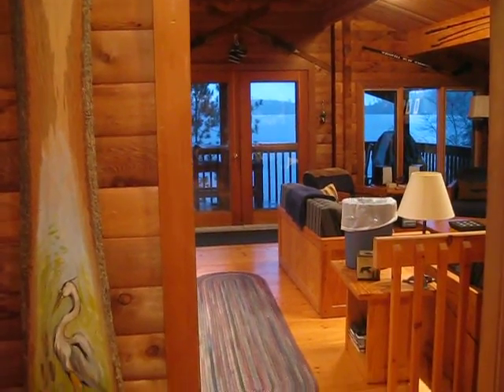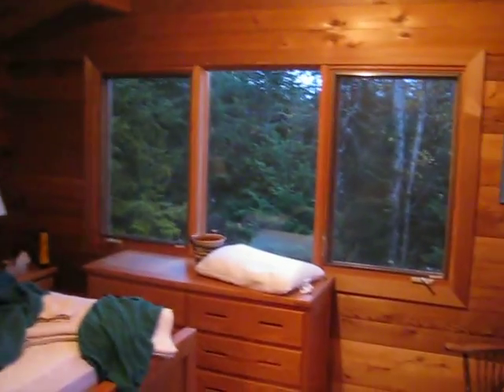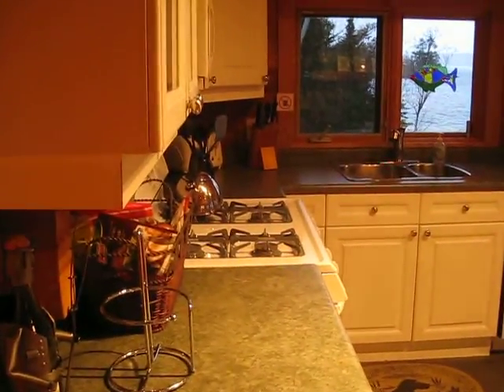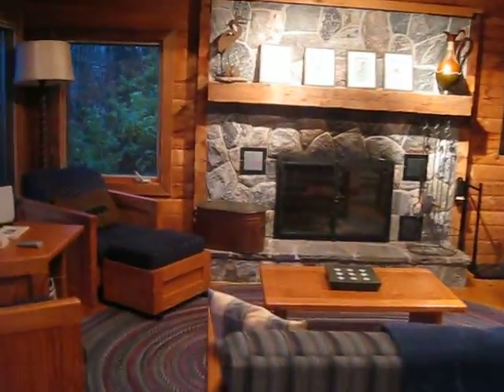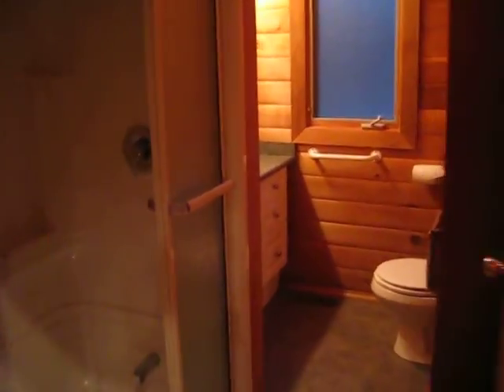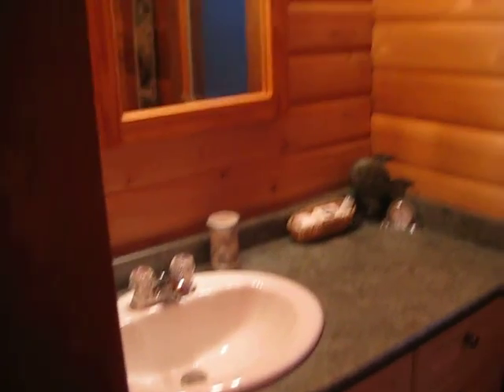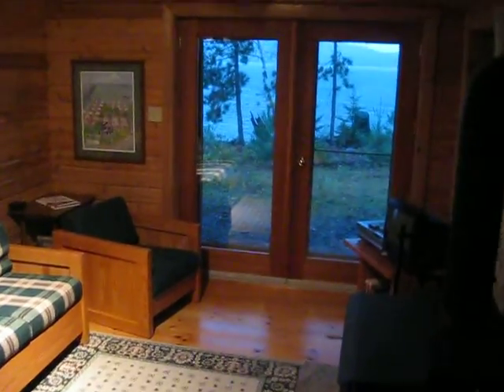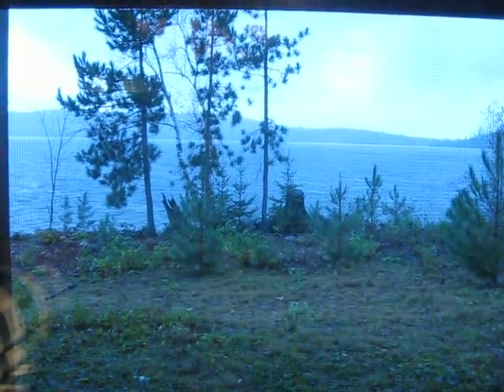La Reserve Beauchene Cottage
Here is one of the many fantastic cabins/cottages at La Reserve Beauchene.  When you combine this with the fantastic fishing it is a truly memorable vacation.  We've enjoyed many great stays and hope to have many more in the years ahead.